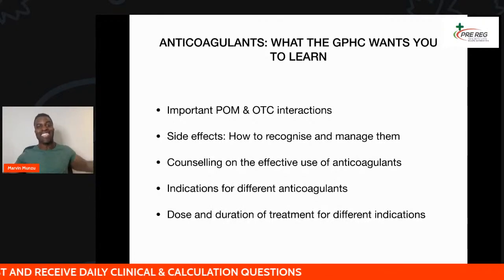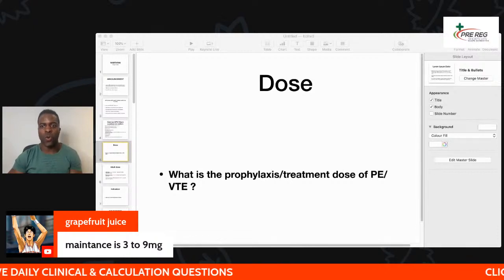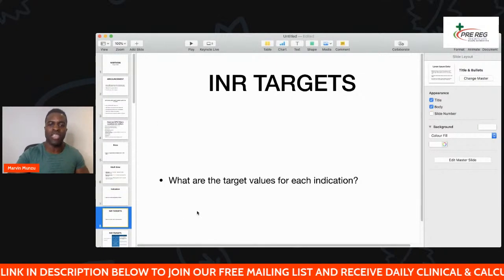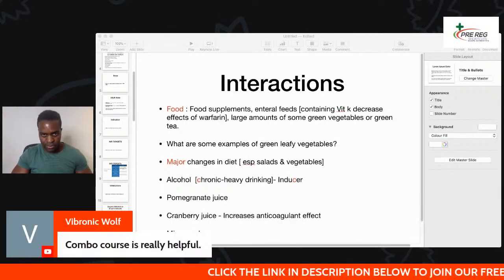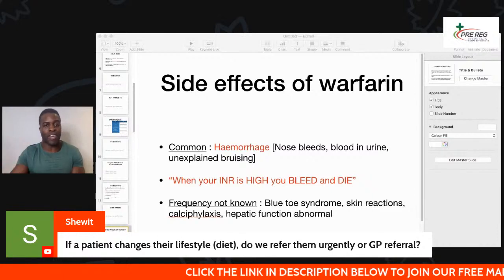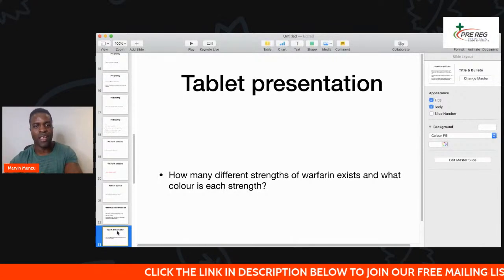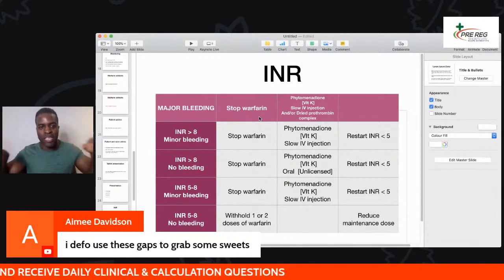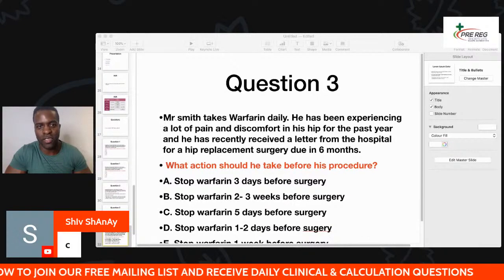HOW TO ANSWER GPHC EXAM QUESTIONS ON WARFARIN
LEARN TIPS ON HOW TO ANSWER GPHC EXAM QUESTIONS ON WARFARIN. PRACTICIE QUESTIONS AND ANSWERS

Join our FREE mailing list below and get free daily clinical and calculation questions and answers